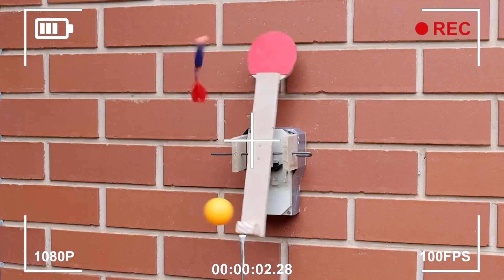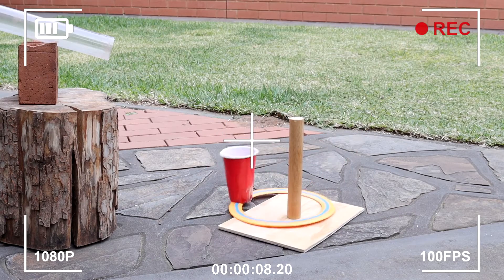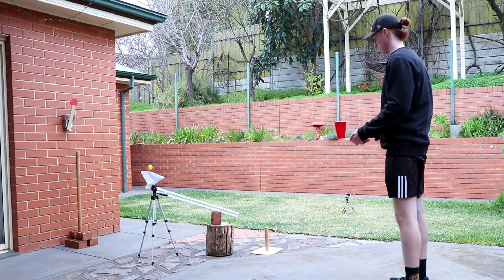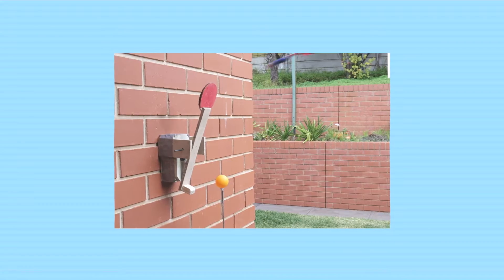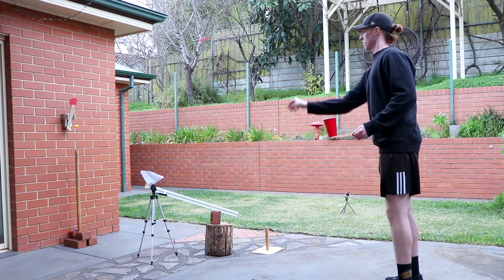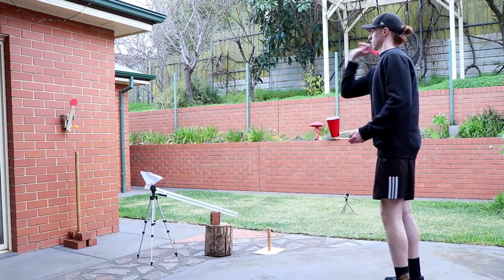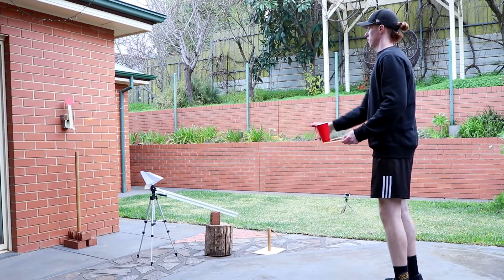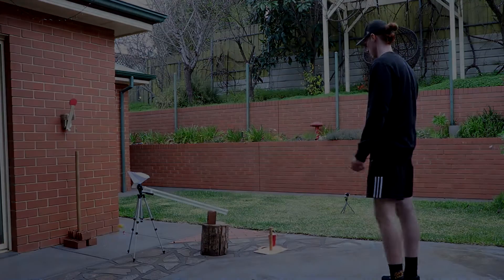Making Trick Shots with Random Items [Part 3]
Making even more trick shots with random items. This time combining some darts, ping pong and quoits. Could this just be one of my craziest trick shot ideas yet!

Until next time... See you later!

S U B S C R I B E R  C O U N T: 2,385